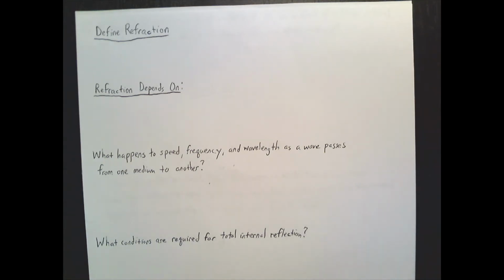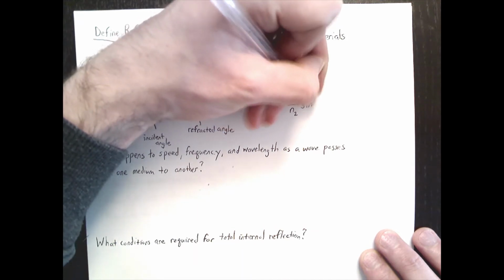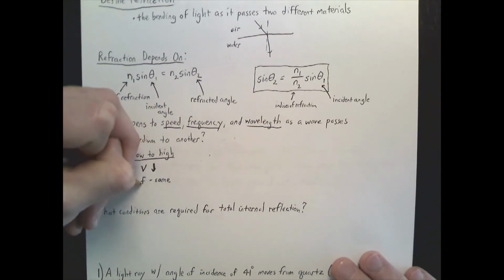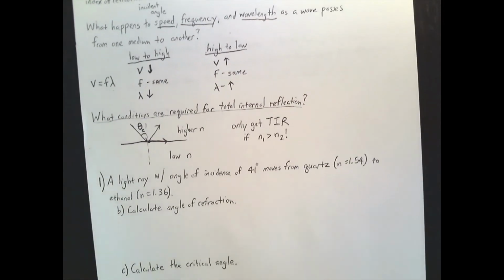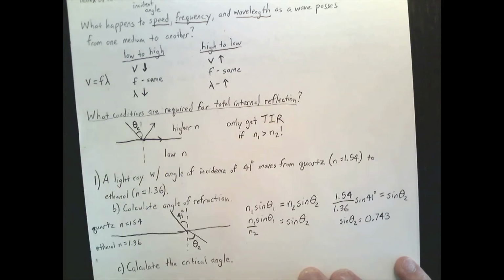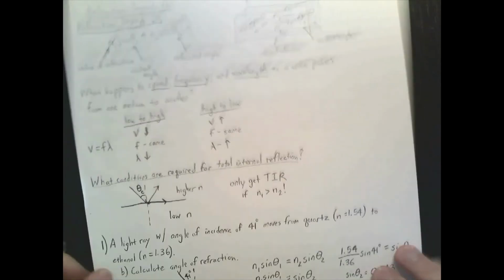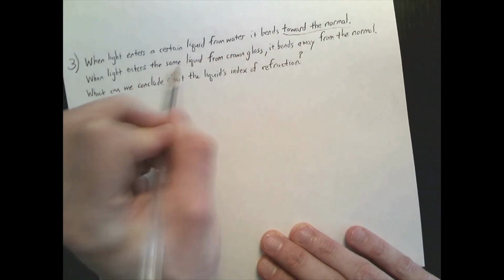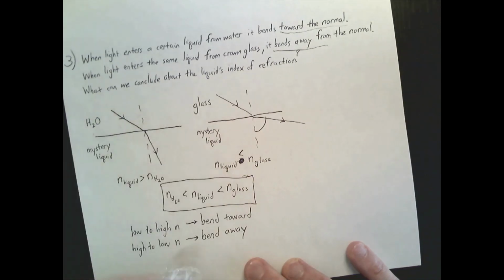Refraction Key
Step by step instructions for our refraction and Snell's Law practice problems.